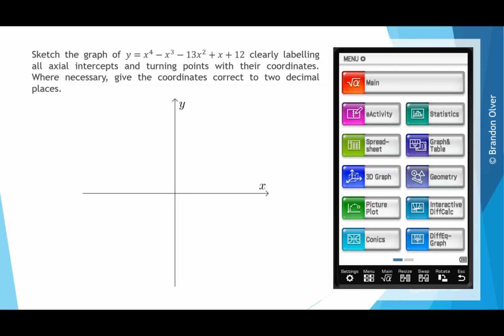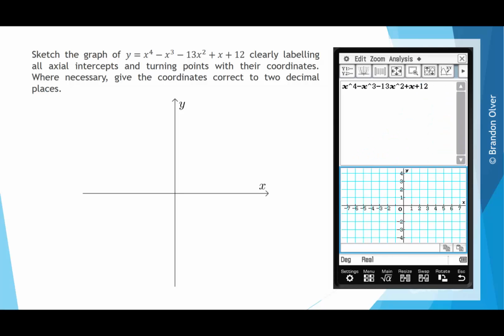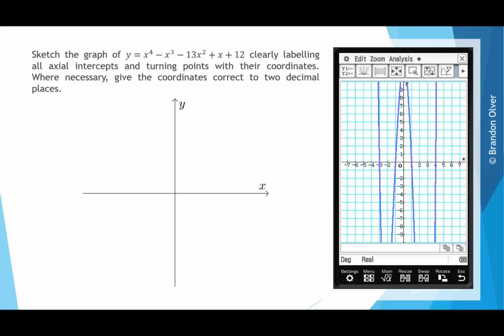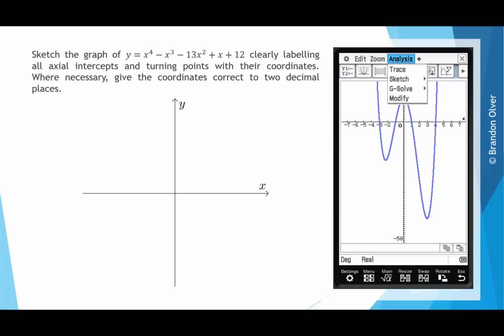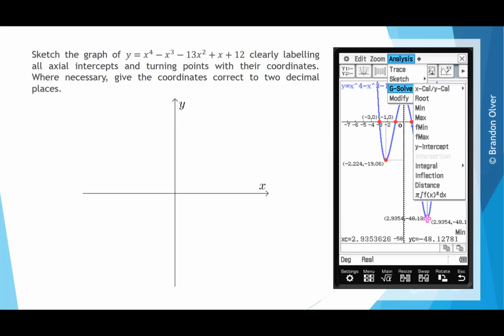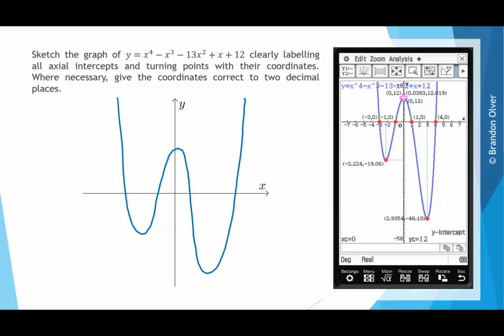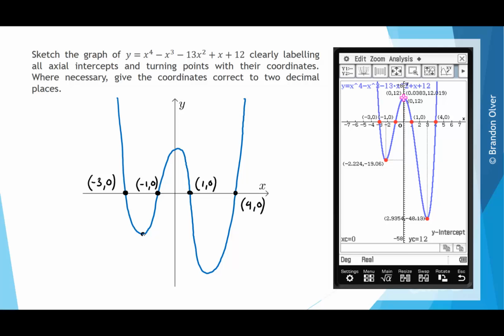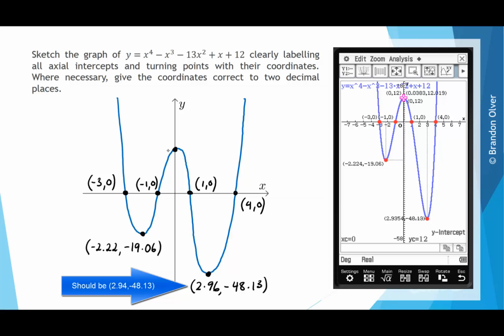[MM1-2] 7F - Example 1